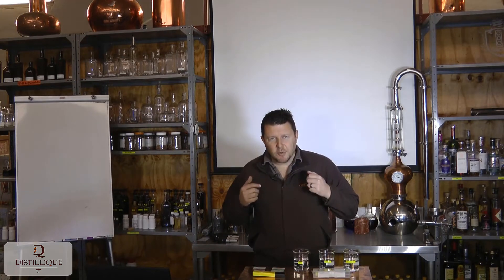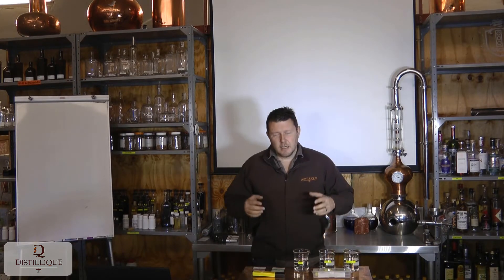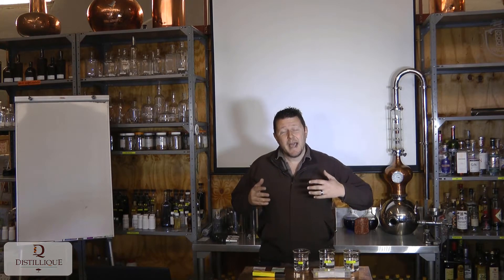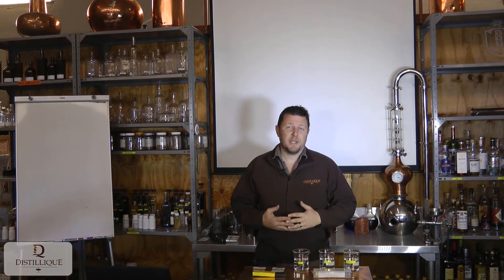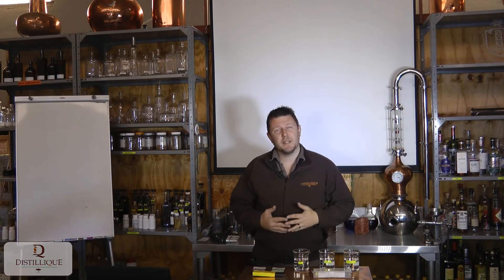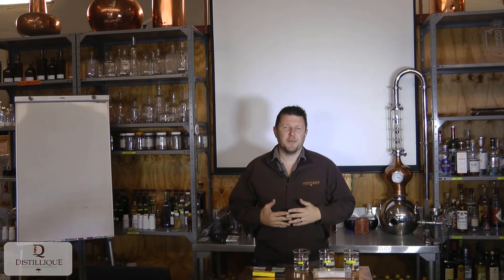Digital pH Meters and How to Use Them